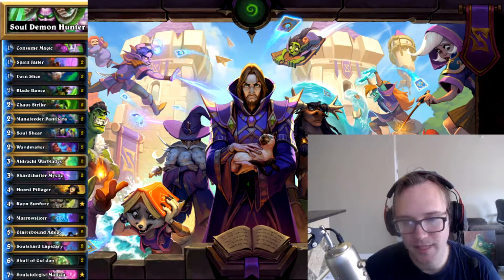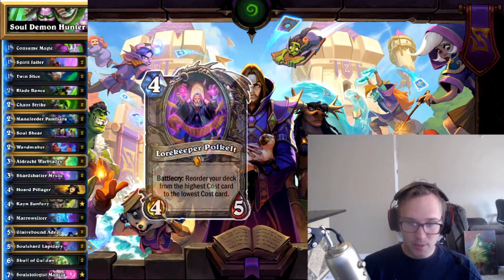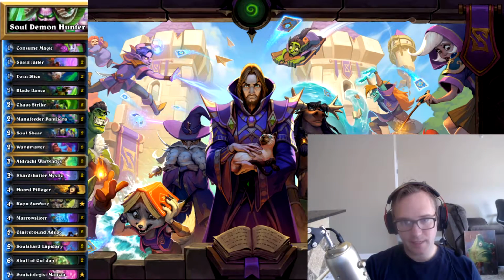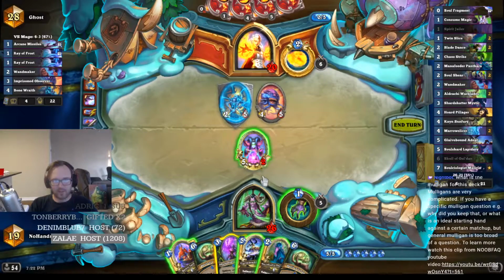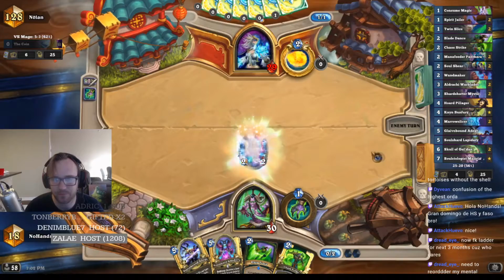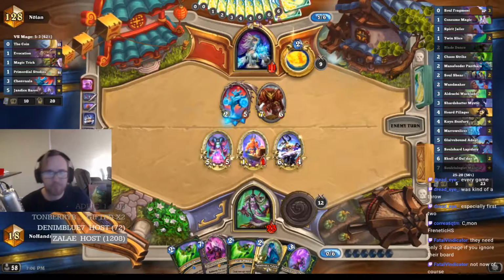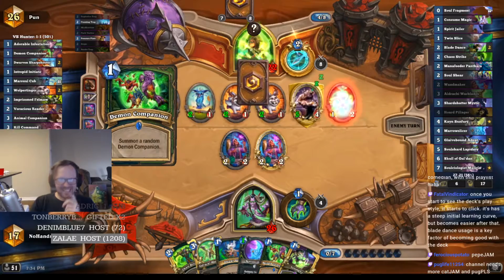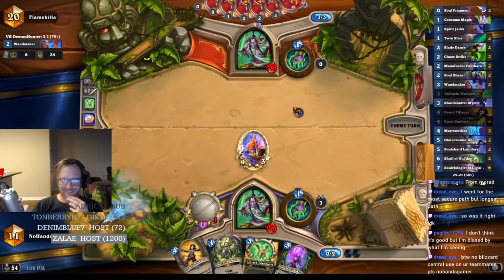Soul Demon Hunter Guide! September 2020 Hearthstone Scholomance Academy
Here's a guide for Soul Demon Hunter in the post September balance patch. It's very hard at first but is very enjoyable once you've invested the time into mastering it, and very strong.
I recently rank 7 legend with it.

Deck code:
AAECAea5AwTosAPaxgPUyAPP0gMNh7oD17sD4LwD2cYD/MgD/sgD0c0D+84D/tEDzNIDzdID1NID99UDAA==